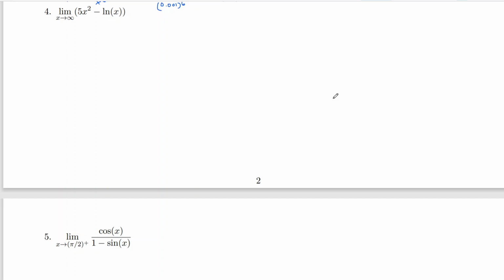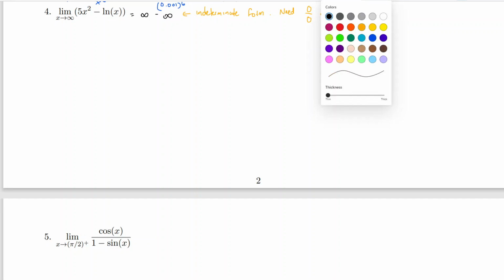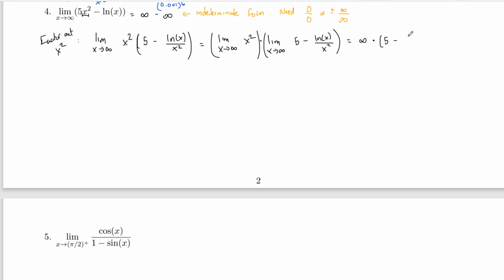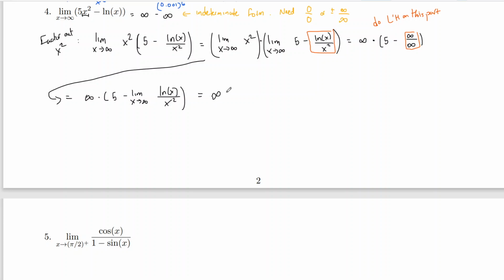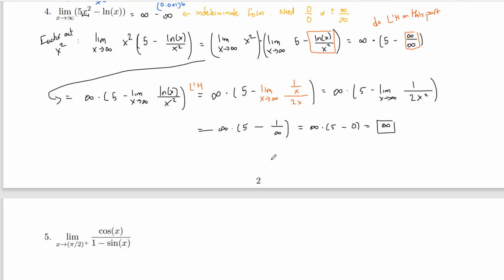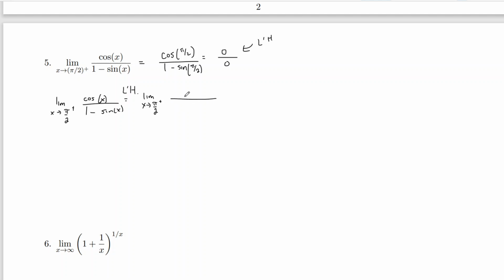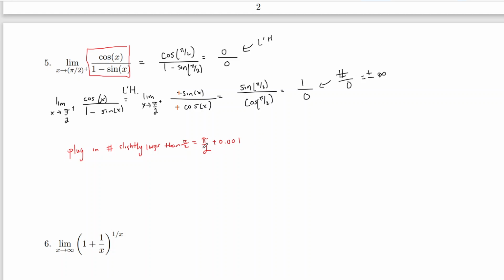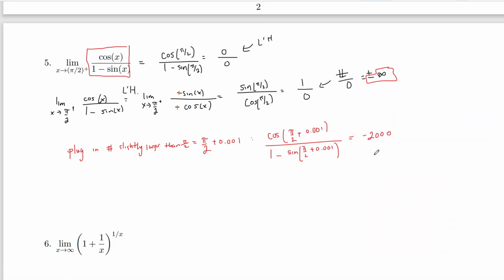20 Indeterminate Forms Part 3